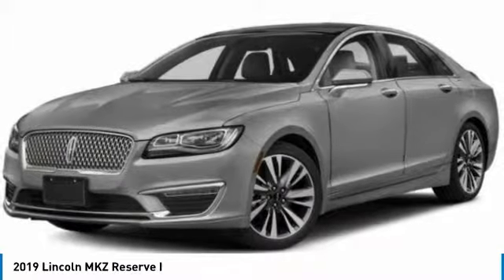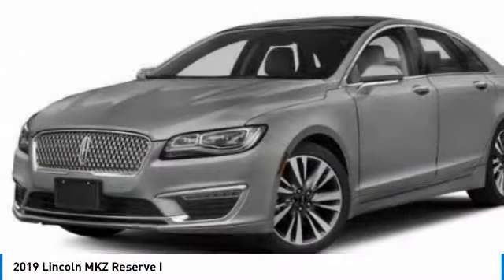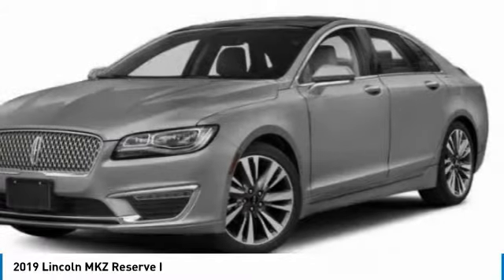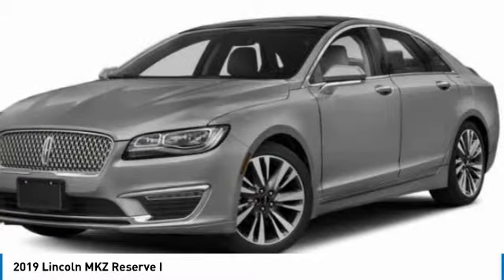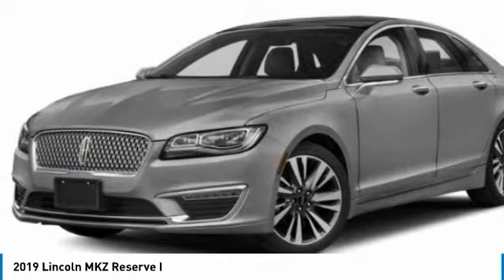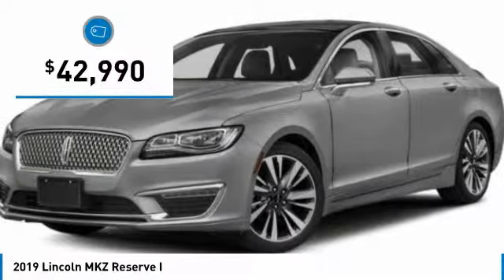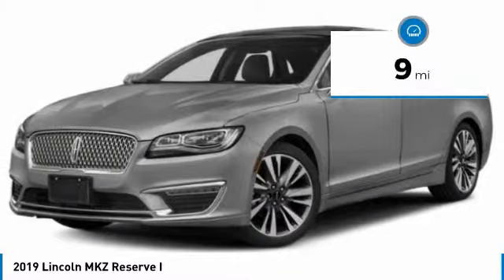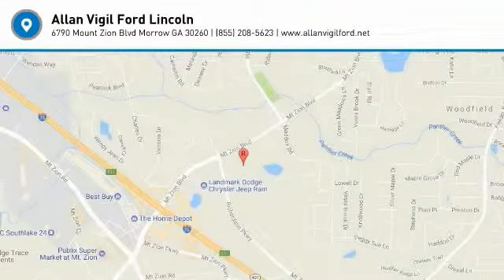2019 Lincoln MKZ KR618302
2019 LINCOLN MKZ Morrow, GA
Stock# KR618302

Recent Arrival! 20/31 City/Highway MPG Some factory rebates listed may require customer to finance through Lincoln Automotive Financial Services, see dealer for details, Price includes: $500 - Retail Bonus Customer Cash. Exp. 04/01/2019